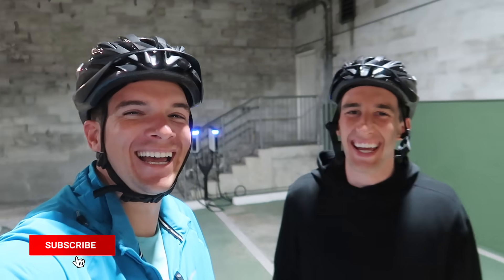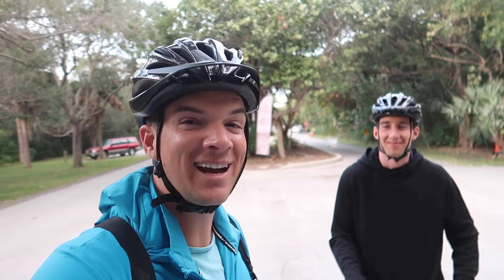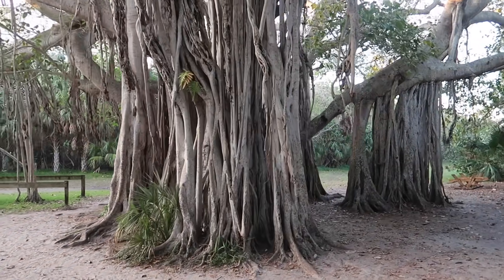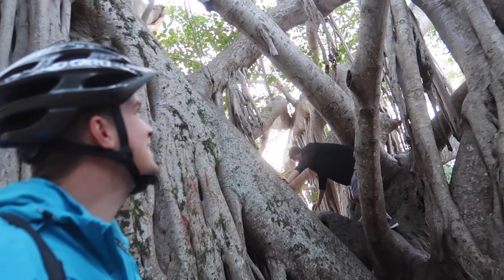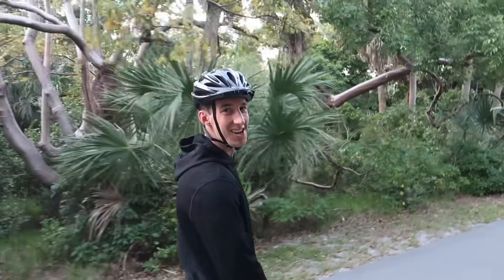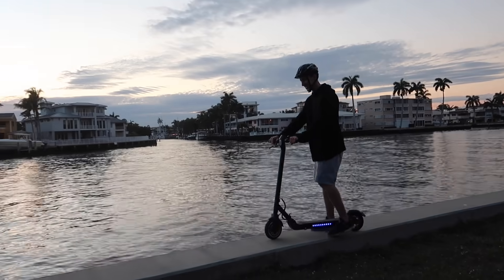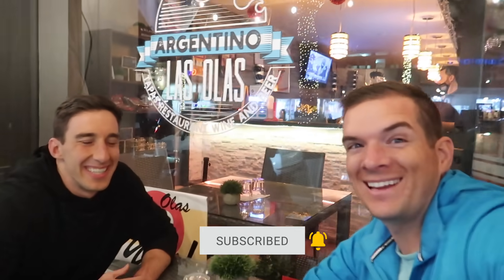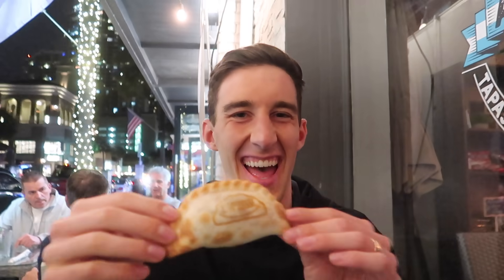SNEAK PEAK! FURNISHING OUR FIRST NEW HOME APARTMENT 🪑 YOUR HOUSE DECORATING IDEAS ON A BUDGET VLOG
Get ready for a SNEAK PEAK! We're furnishing our first new home apartment! We hope our ideas will inspire your house decorating ideas on a budget in today's vlog!

Britt's Scooter
Jared's Scooter

Jared and Britt are from the Bingham family of family vloggers. Their daily vlogs are fun, positive and happy. The Bingham family vloggers include This Is How We Bingham, Jared and Britt, Dan and Chelle, Our Life In Holland, and Sean Bingham. Together we are the Bingham family daily vloggers!